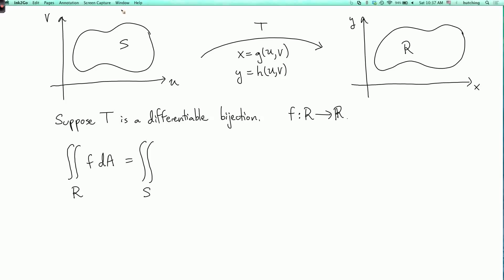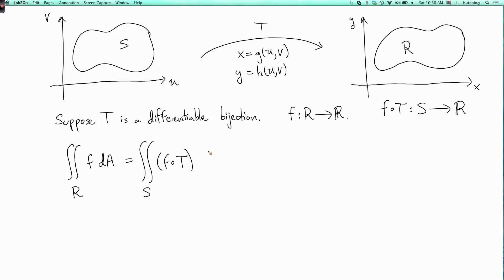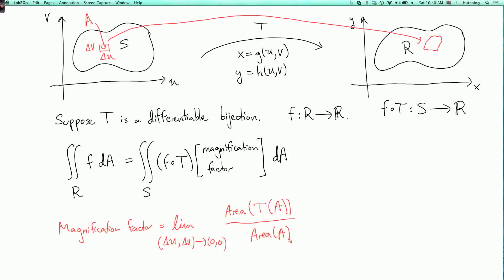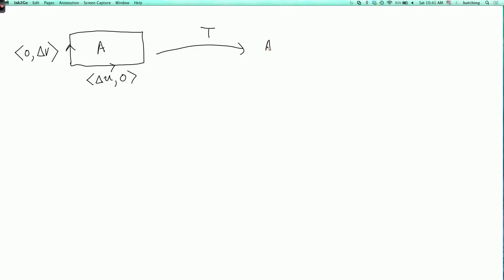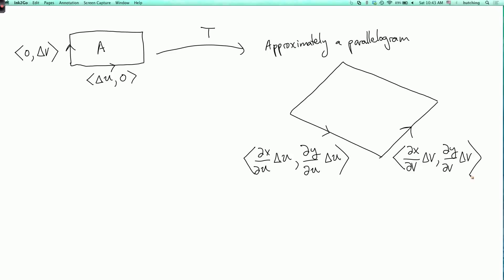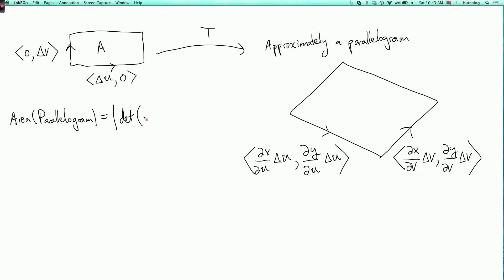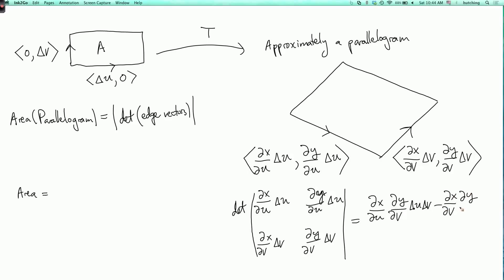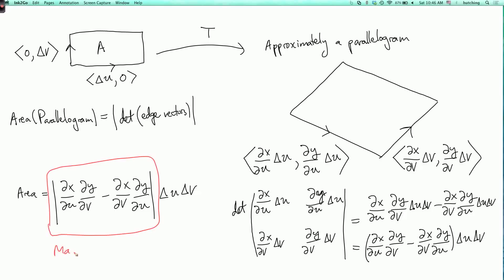Multivariable calculus 3.5.3: Change of variables for double integrals